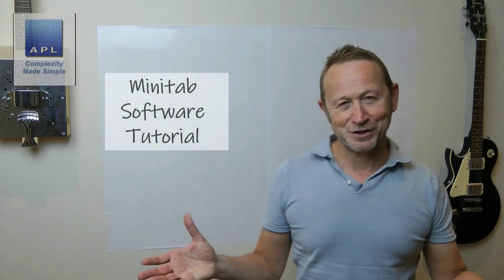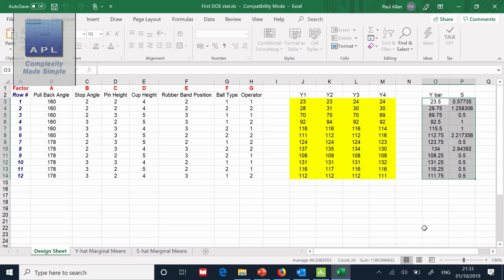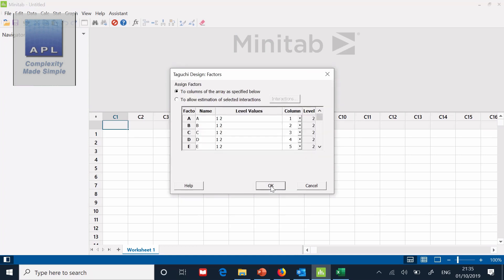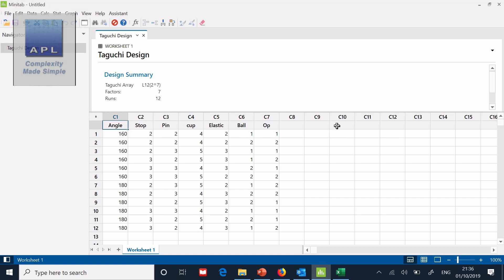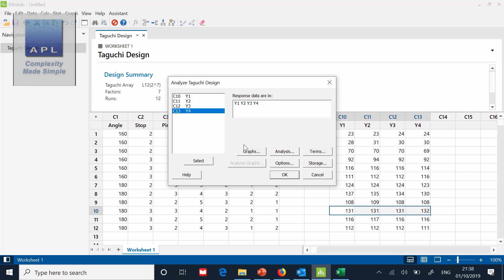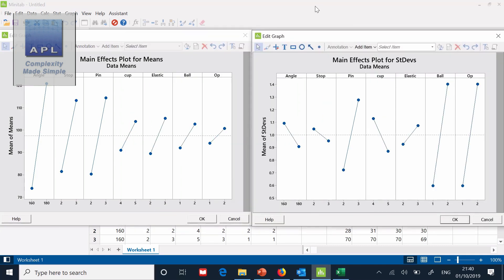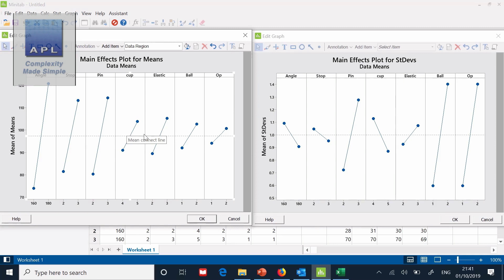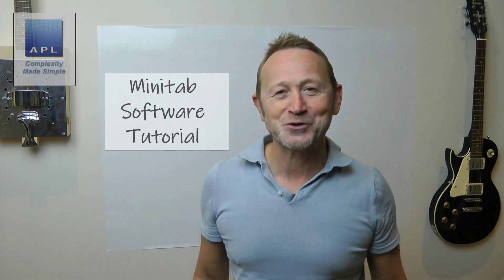Minitab Tutorial - Taguchi L12 Analysis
How to use a Taguchi L12 as a screening DOE to find variables that effect the standard deviation and variables that effect the Mean of your manufacturing processes.
BUY THIS GREAT DOE BOOK NOW!!! CLICK THE LINK...